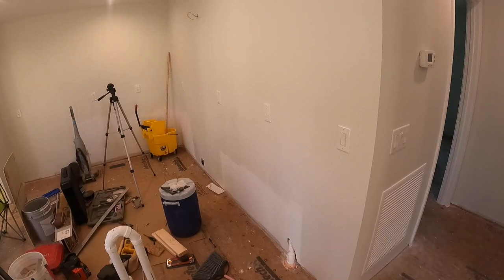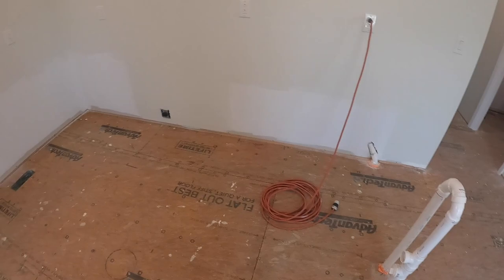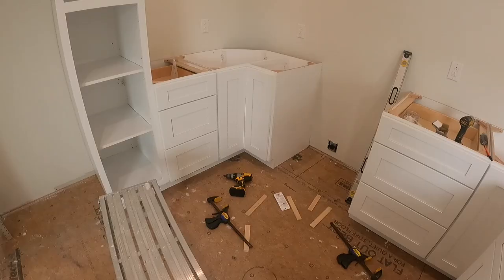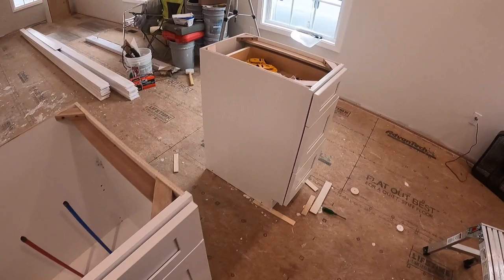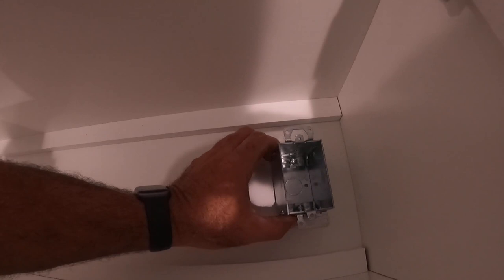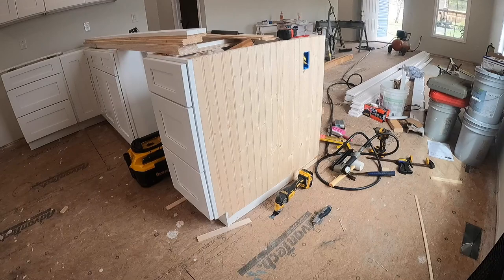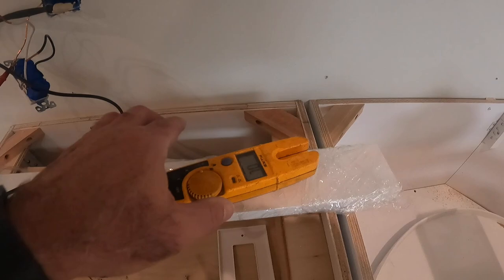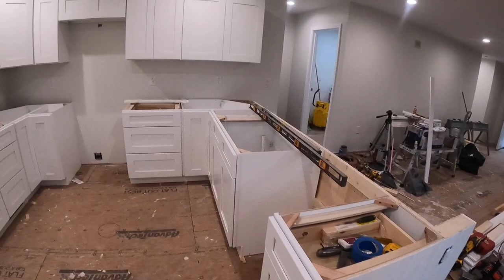Not Necessarily HVAC Part 23 - Kitchen Cabinet Installation